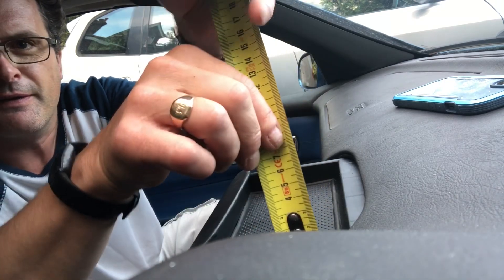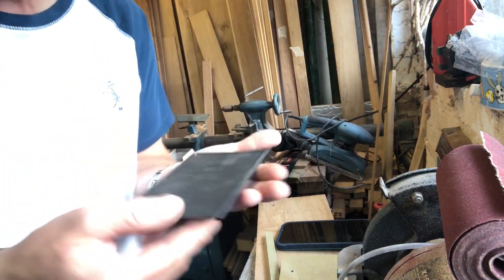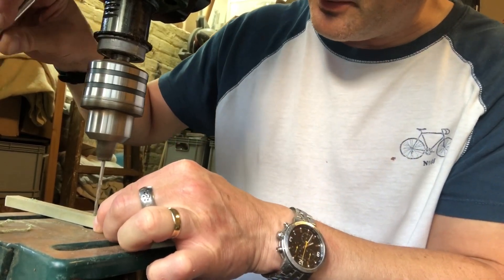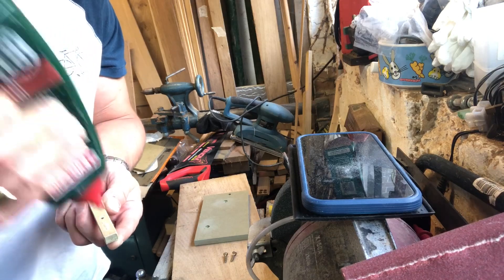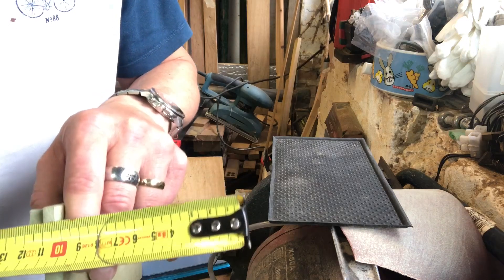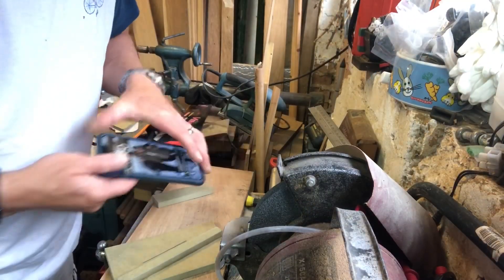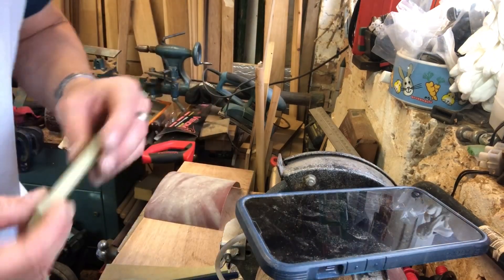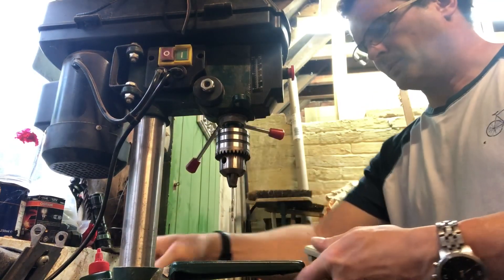Car phone holder tray insert - SLK R170 Restoration Video 23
We’re off on a road trip and need the phone for navigation. I didn’t want a dash or windscreen mounted holder so created this instead.
No good for fast starts, but great for cruising.